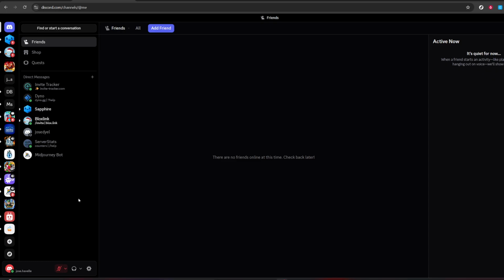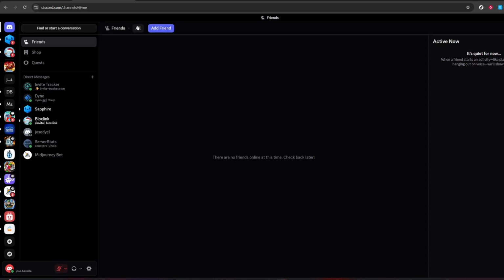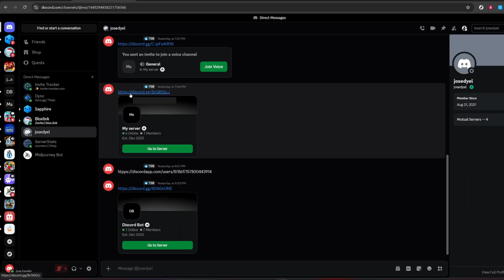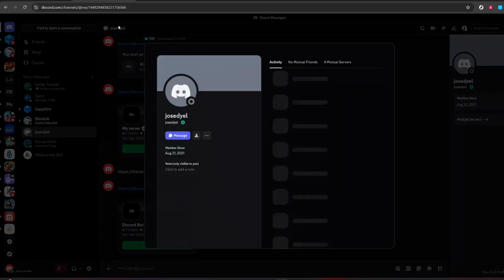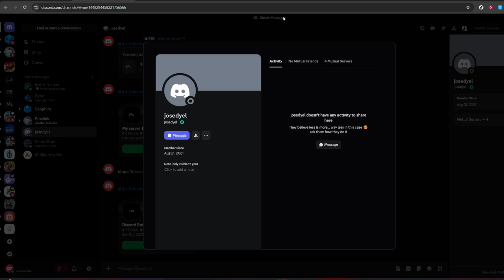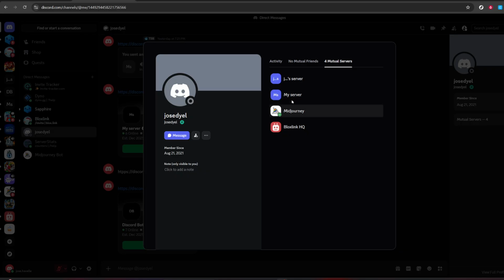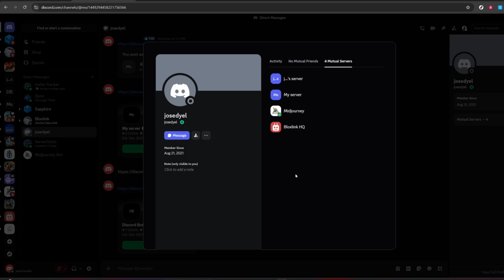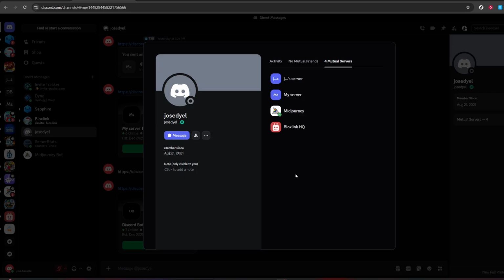How to see what servers someone is in on Discord [FULL GUIDE]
In todays video we cover How to see what servers someone is in on Discord